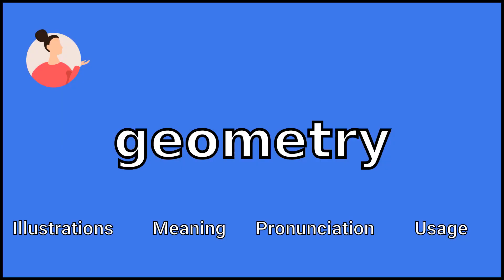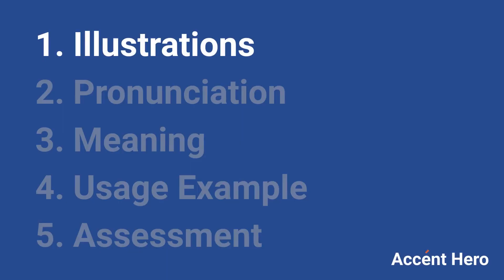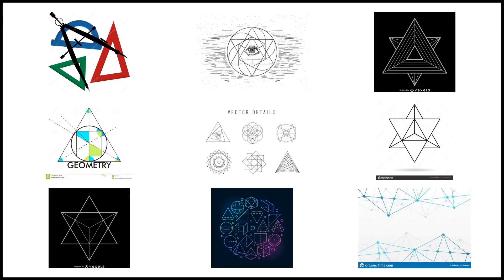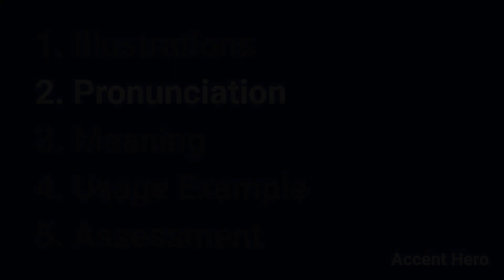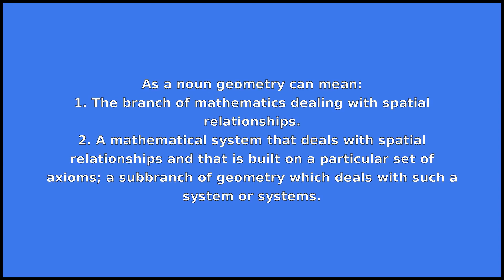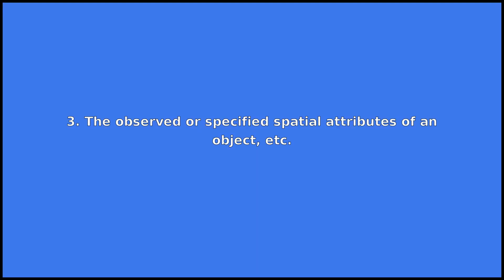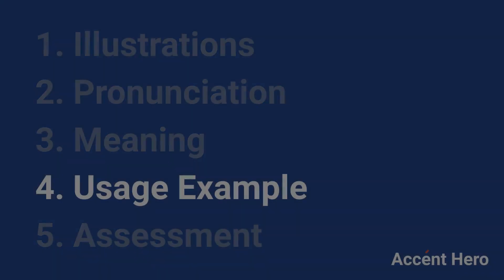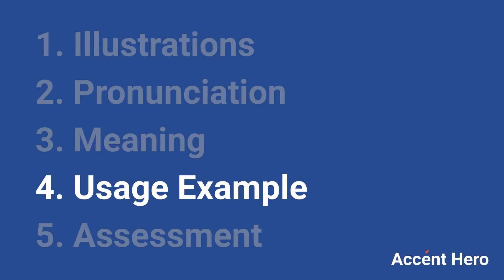GEOMETRY - Meaning and Pronunciation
How to pronounce geometry?

This video provides examples of American English pronunciations of geometry by male and female speakers.
In addition, it explains the meaning of geometry through a dictionary definition and several visual examples.

IPA Transcription of geometry is /dʒiˈɑmətri/.

Definition of geometry according to Wiktionary:
geometry is a noun

As a noun geometry can mean:
1. The branch of mathematics dealing with spatial relationships.
2. A mathematical system that deals with spatial relationships and that is built on a particular set of axioms; a subbranch of geometry which deals with such a system or systems.
3. The observed or specified spatial attributes of an object, etc.

If you'd like to test your pronunciation of geometry, check out Accent Hero's real-time pronunciation feedback tool: